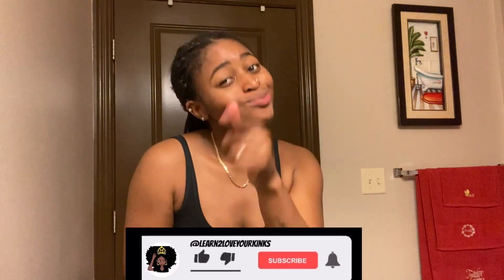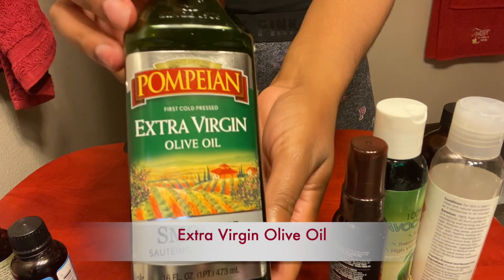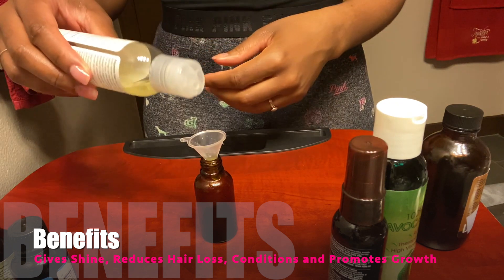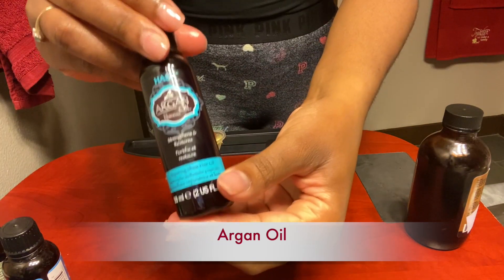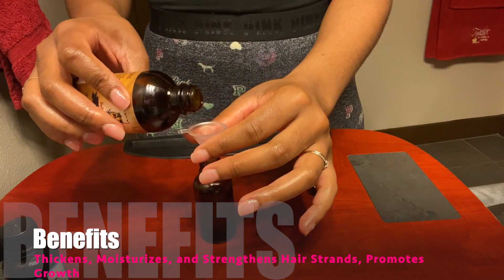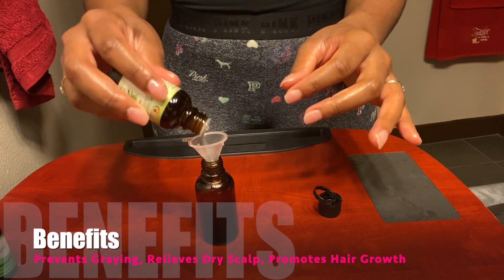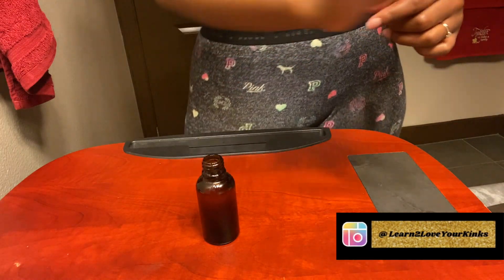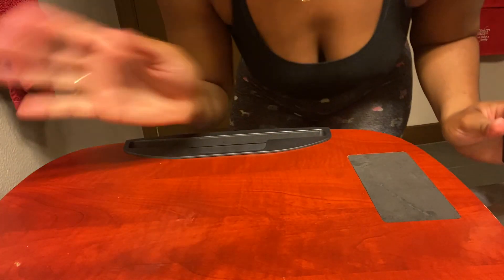4C Hair?! | MIRACLE GROWTH OIL | Learn2LoveYourKinks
Hey MoFro's, how y'all doing today? Thank You for tuning in with me to see how I make this MiracleGrowthOil! Don't be discouraged, hair growth is a process and it requires consistency and patience. I know from experience that each of these ingredients work wonders for my "Type 4C Hair" and I wanted to share this concoction with you in hopes that you'll reap the benefits that I did! Please be mindful that all hair is different, what works for me may not work for some of you.
As always, comment what you thought of this video down below 📝💬! I love hearing your opinions . . .

0:17:06 • Joakim Karud - Waves